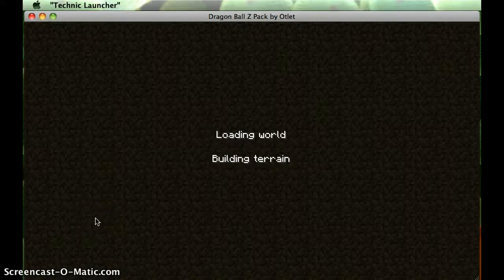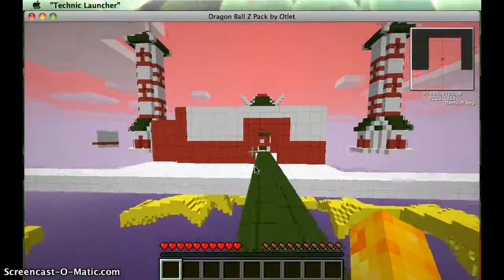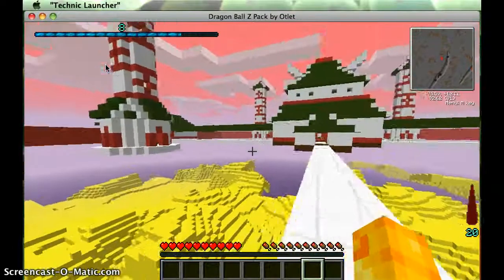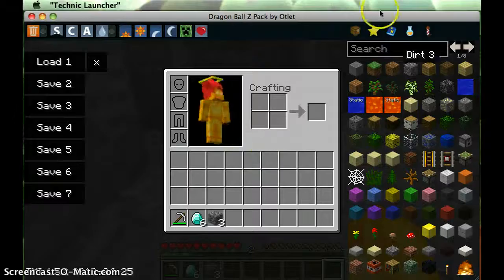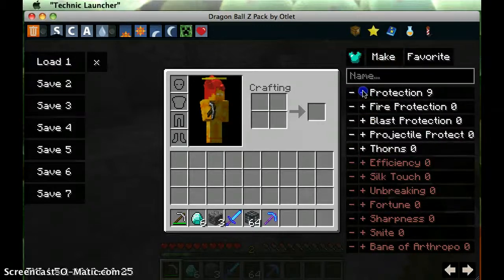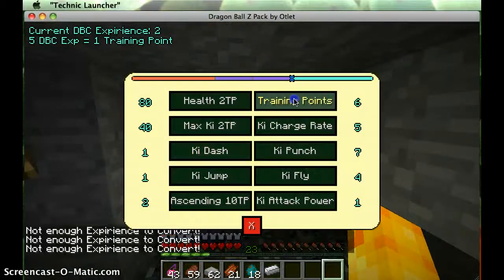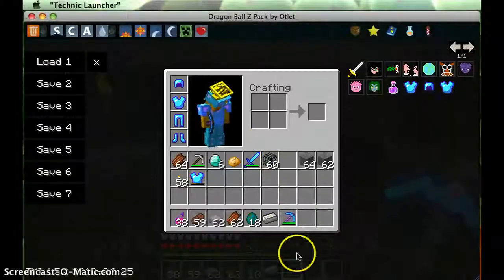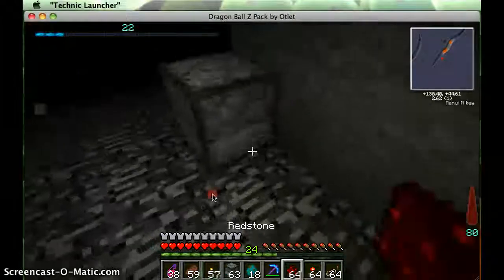dragon block c with sparton1382 part.1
play dbc with me